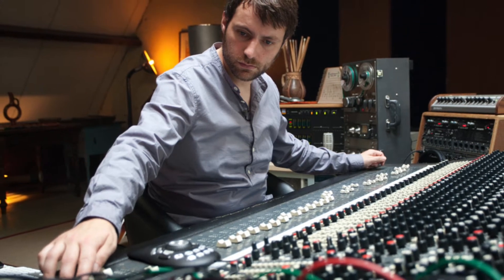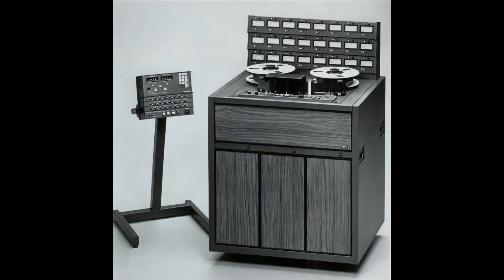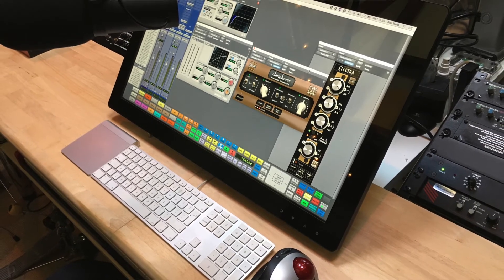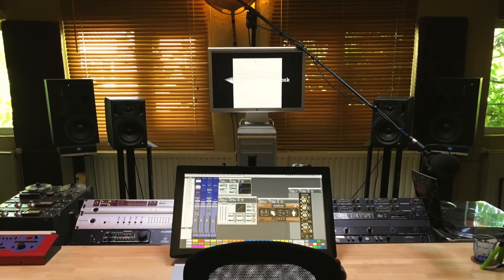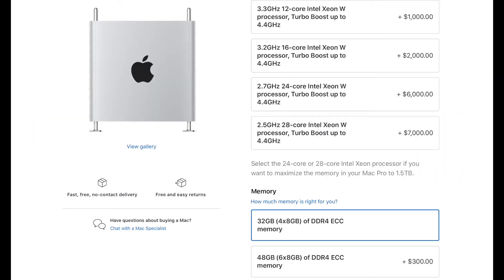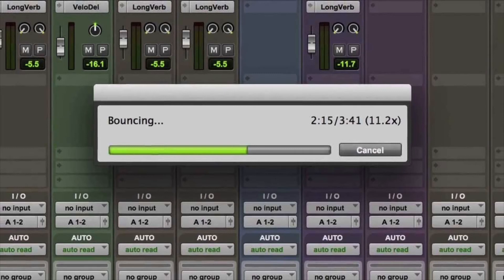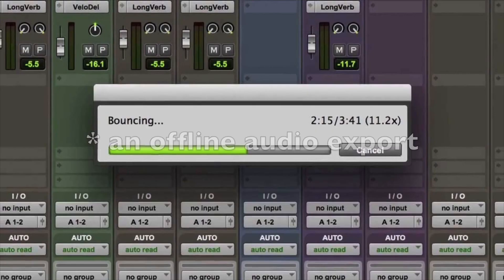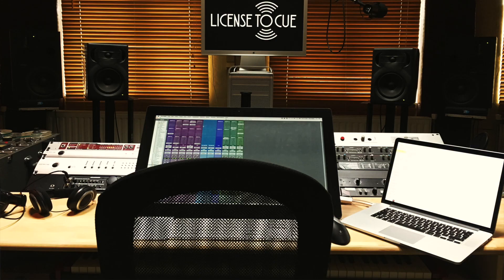MacHead builds a Music PC! Episode 1: WHY???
In this first episode I go over a lot of reasons behind my decision to build a PC in stead of buying a Mac, like I've been doing for twenty years.
I'll talk about subjects like:
Why I prefer Macs.
Why using an older computer might still be fine for mixing, but may hinder you during recordings, especially on modern versions of MacOS and Windows.
Why the current Mac Por is a bad deal for audio creators, but not necessarily for video creators.
Why it's now sometimes even better to choose an 'amateur' processor over a 'pro' processor, for music production.

In the next episode I'll talk about all of the specific parts I chose for my computer build and why I picked them over all of the other possibilities.